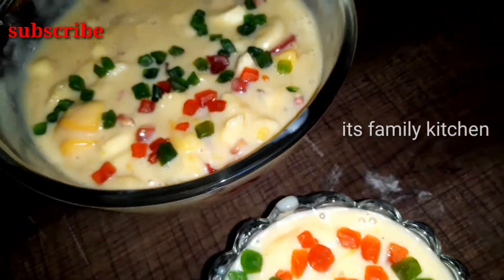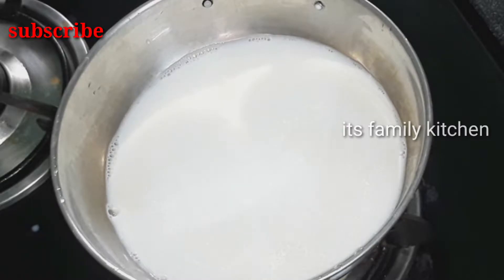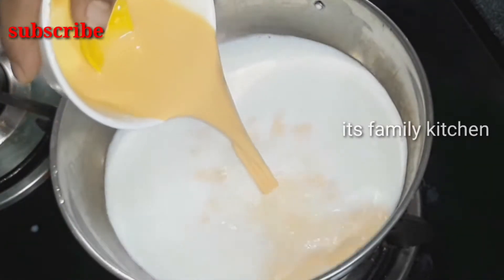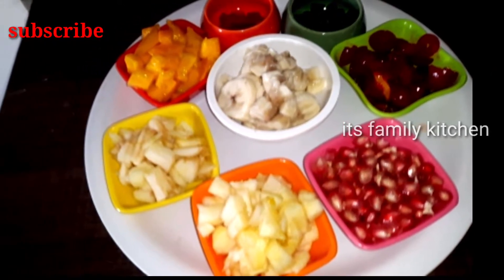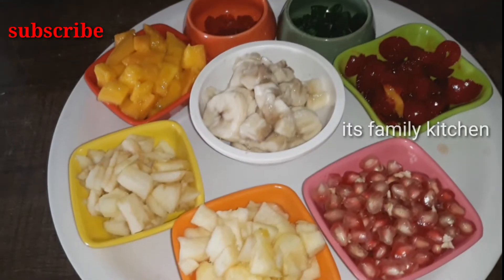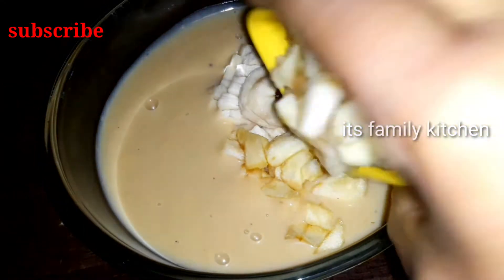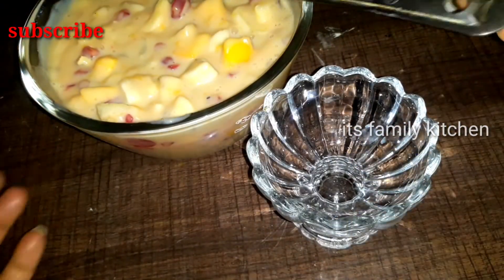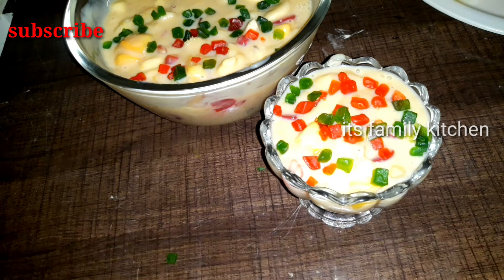fruit custard | itsfamilykitchen fruitcustard custardfruit |it's family kitchen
Hi, friends in this video I have to share fruit salad i  hope like this video

బాసుంది, కోవా ice cream ఏలాంటిcream blender లేకుండ

సేమియా ice cream చిన్నప్పుడు తిన్నాం / eppudu ఇంట్లో చేసుకోండి

masala majjiga

pullaganda curry

carrot halwa

bread sandwich

paneer cutlet